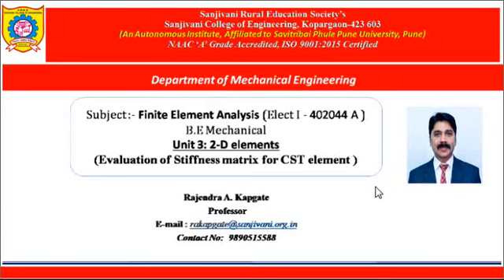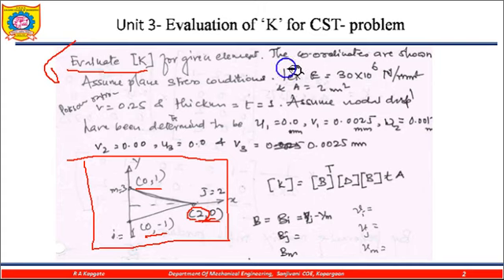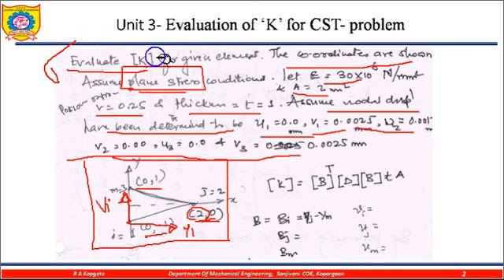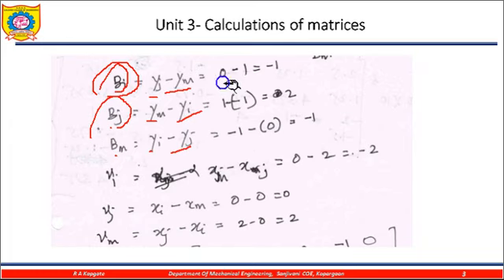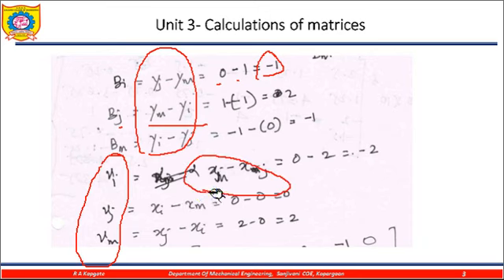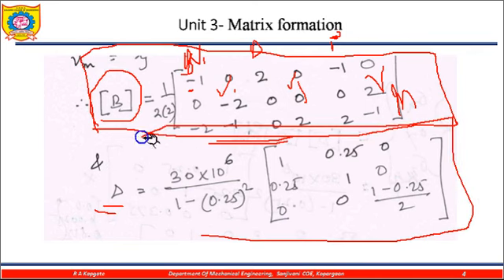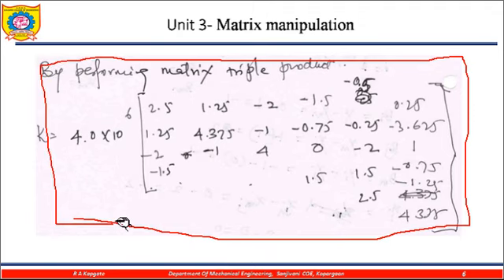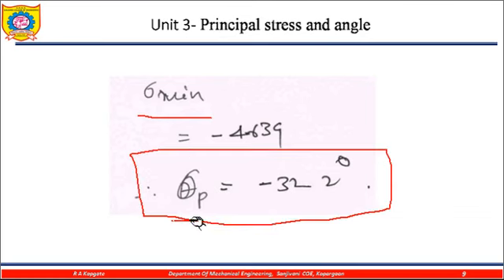L8 problem on cst1